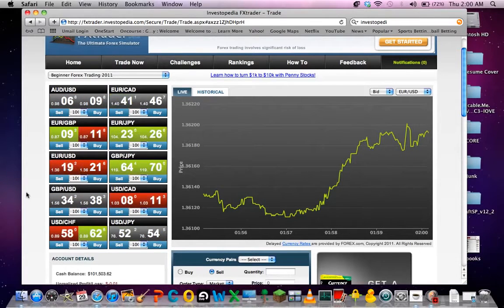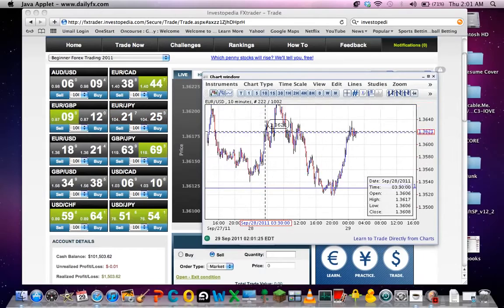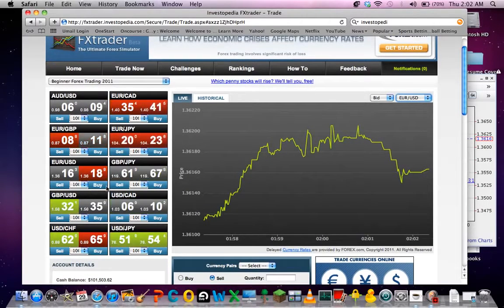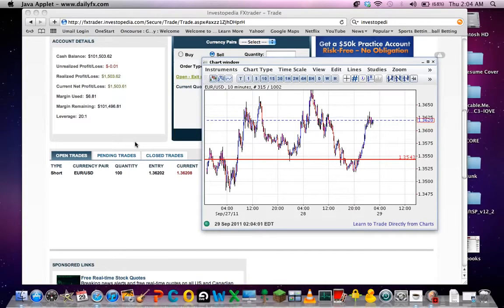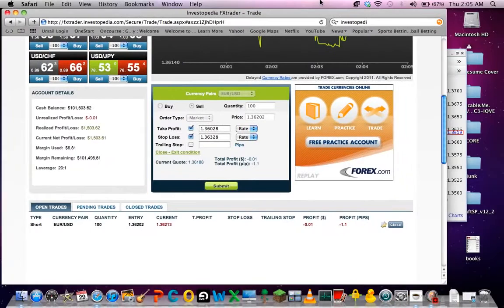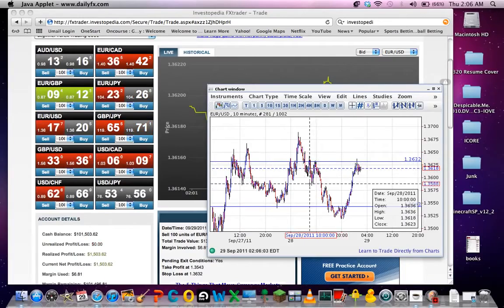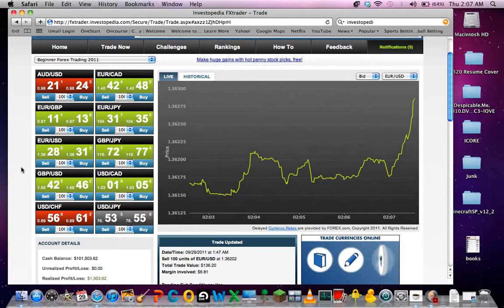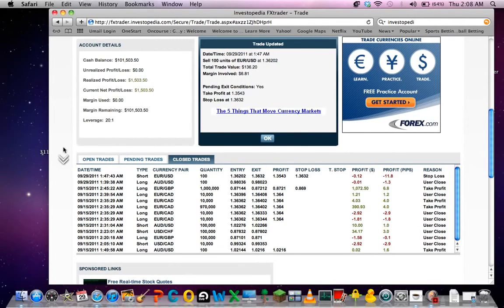Forex Tutorial For New Comers